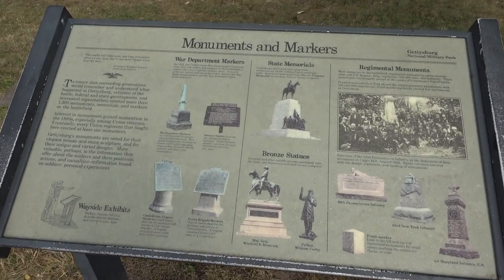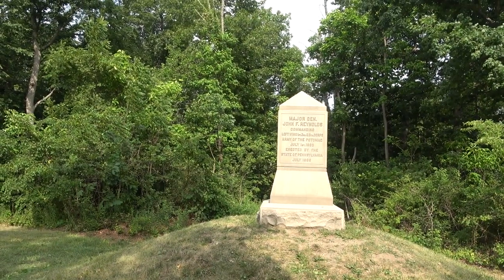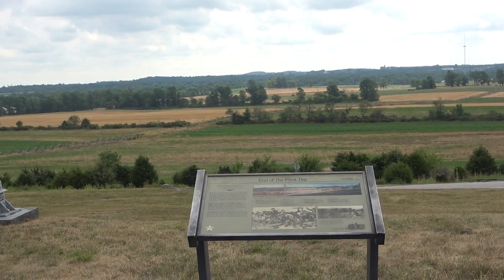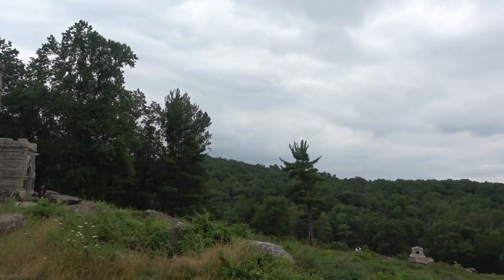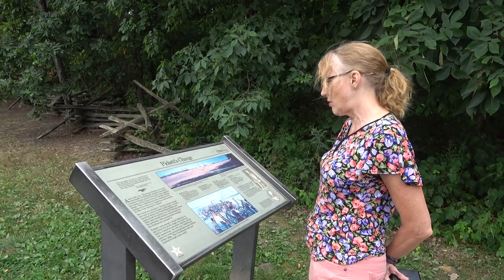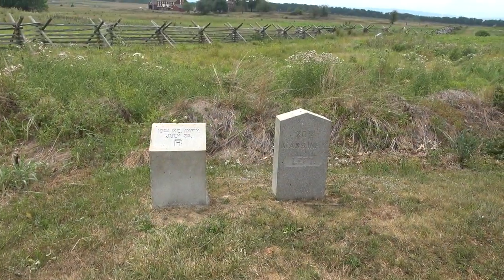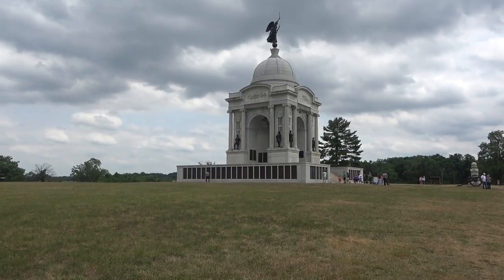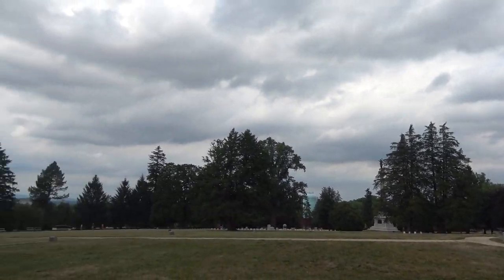Gettysburg National Military Park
We visited Gettysburg National Military Park to learn how the Civil War went down.  Join us as we walk through this iconic battlefield where tens of thousands of soldiers were killed, wounded, or went missing over three July days in 1863.

Editing: Beto Greenawalt
Titles and Design: Lisa Hamm-Greenawalt, Hammster Media LLC